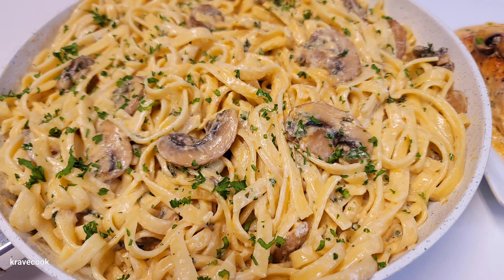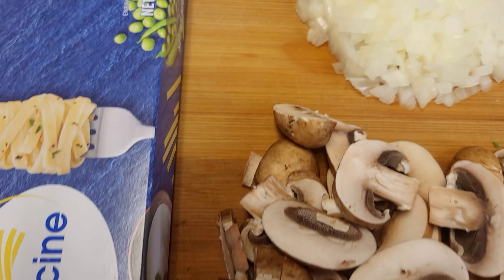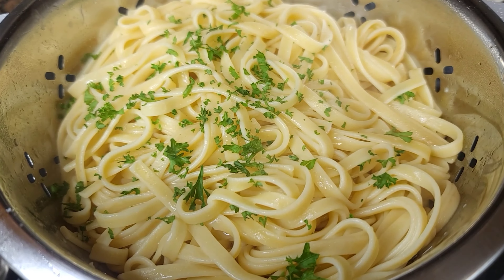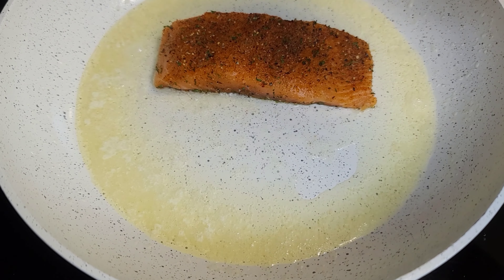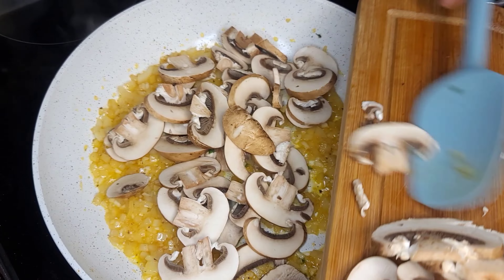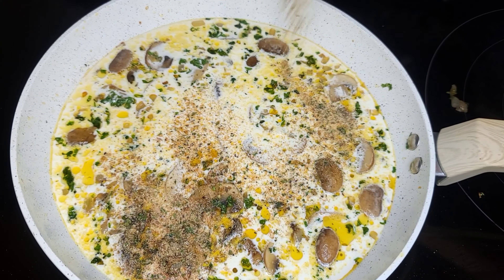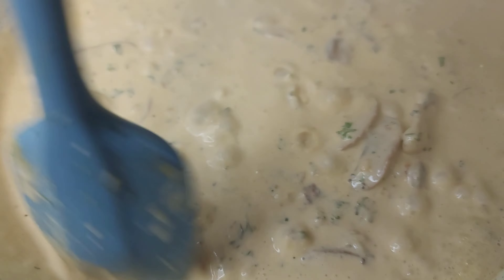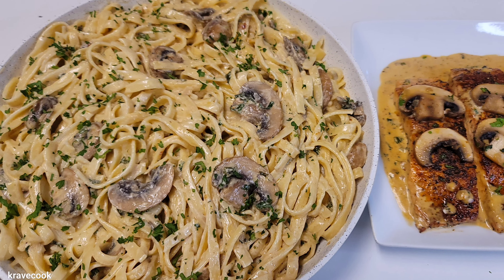Fathers Day dinner idea / Father's Day Dinner Recipe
Fathers day dinner idea
I had the pleasure of indulging in a delightful plate of fettuccine alfredo accompanied by creamy mushrooms and perfectly pan-seared salmon. Needless to say, it was an incredibly gratifying dining experience.

I box pasta
14 tsp salt
2 tbsp oil
1/2 cup pasta water
1 1/2 butter
1 medium diced onion
4 cloves diced garlic
4 tbsp parsley

3 pieces salmon
2 cups sliced mushroom
1 tsp all-purpose seasoning
1 tsp bouillon
1/4 tsp salt
1 tsp smoked paprika
1 tsp parsley flakes
1/2 tsp black pepper
garlic powder
onion powder
1 /12 cup  half& half
1cup heavy cream
1 cup grated parmesan